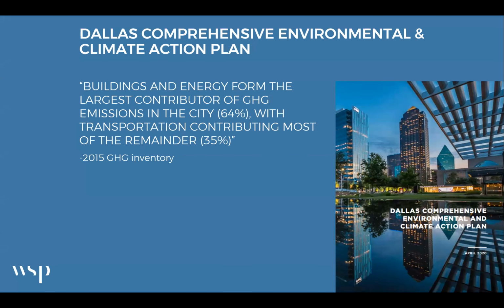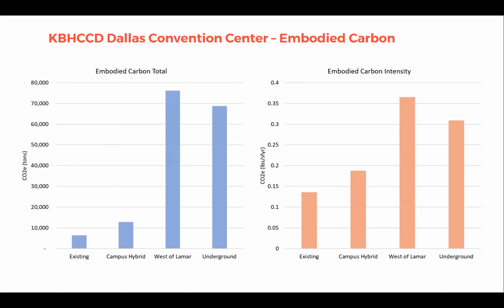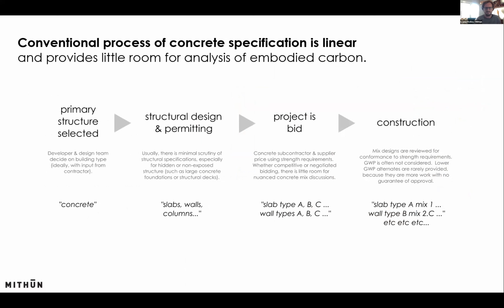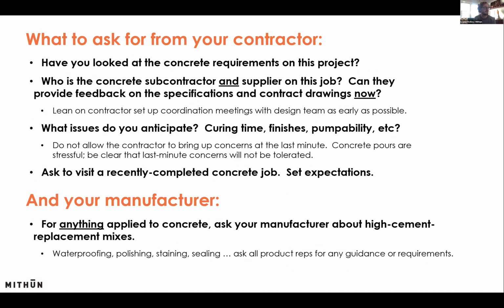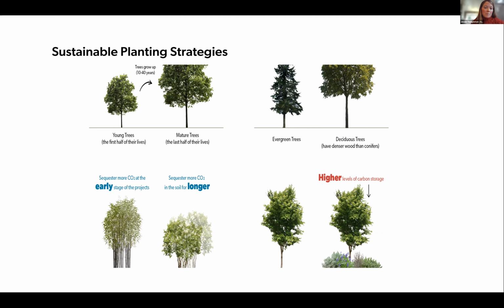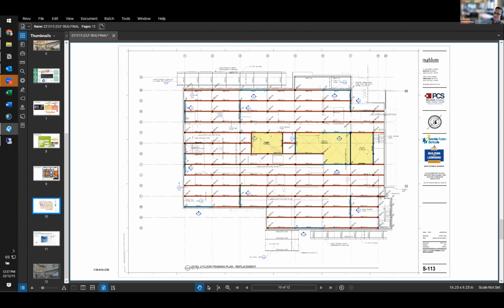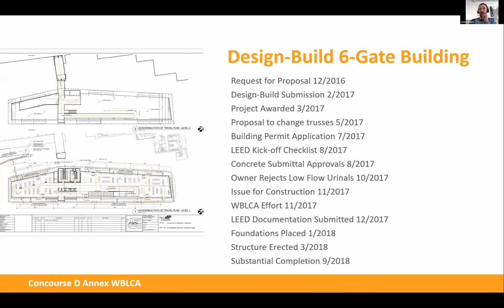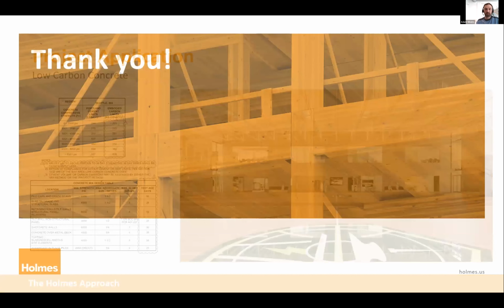CLF Seattle Case Study Advent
Zach Stevens with WSP talks about working with the City of Dallas in the early master planning phase for their new convention center by taking a holistic approach to evaluate multiple options for upgrades or replacement of the existing convention center.

Logan Kelley presents on 681 Florida St, a recently completed affordable housing development in San Francisco’s Mission district and Mithun’s lowest GWP concrete project benchmarked to date.

Jessie Templeton with GGLO shares her use of the Pathfinder tool for a family oriented affordable housing project in Seattle which looks at both the embodied carbon impact of hardscapes and sequestration capabilities of planting choices.

Jesse Walton and Jospeh Mayo discuss Mahlum's work on Alki Elementary School with a focus on optimizing a 3-story school in Seattle for mass timber through reducing wood fiber, simplifying/standardizing the design, and leveraging the tight site.

Adam Slivers presents on the Concourse D Annex where Holmes used Whole Building Life Cycle Assessment to achieve LEED v4 Silver certification.